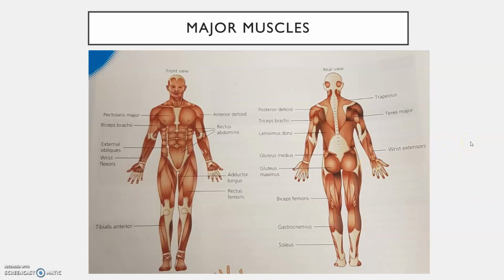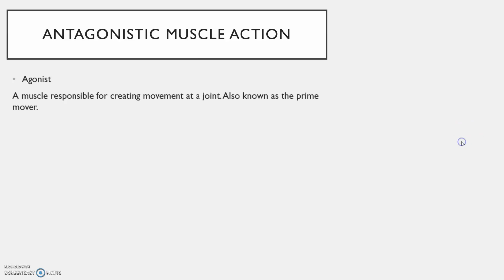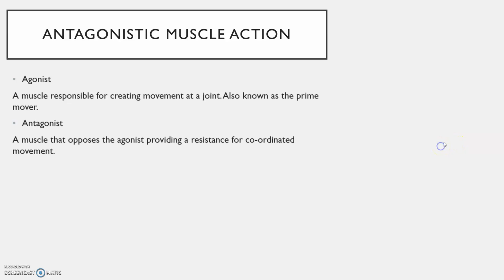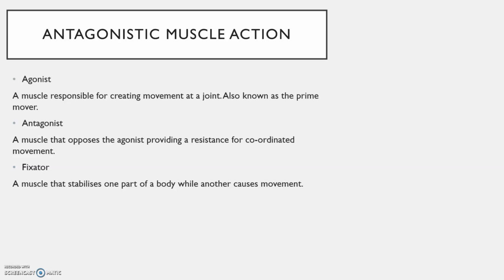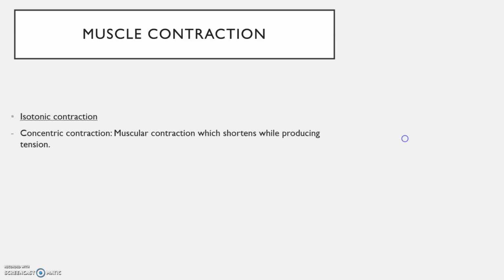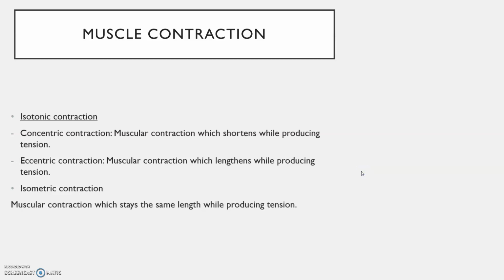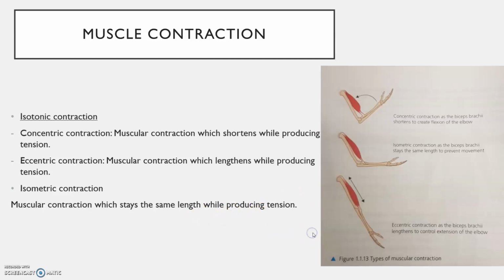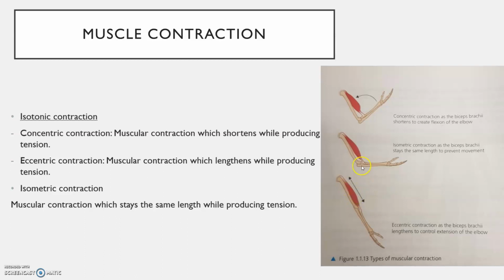Muscular contractions 2020